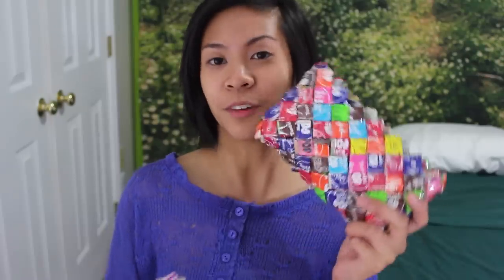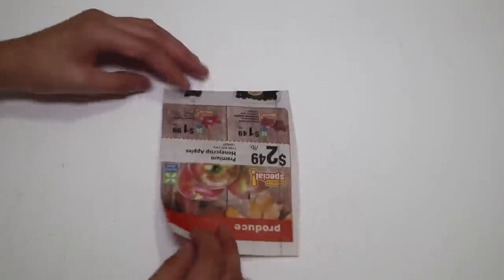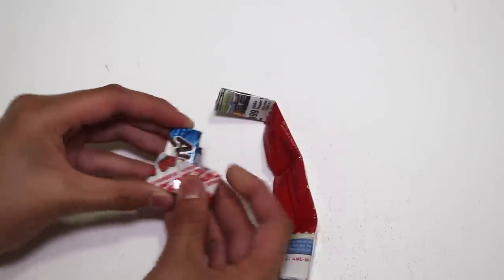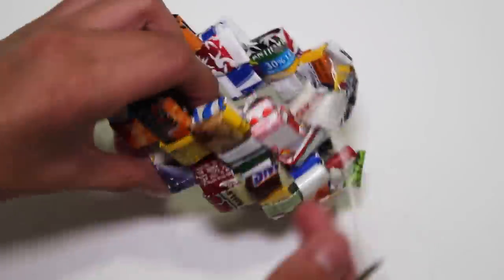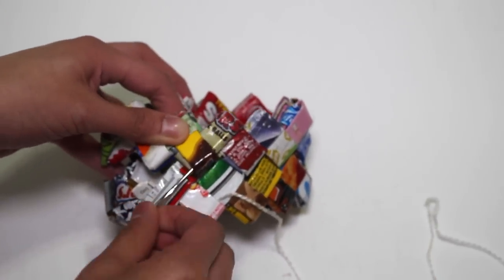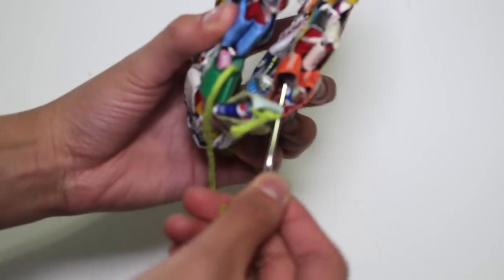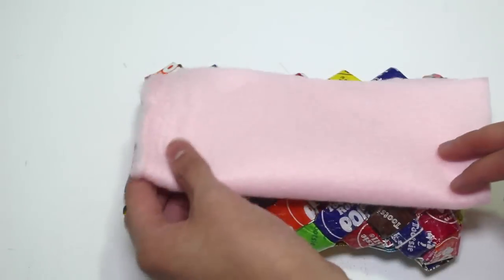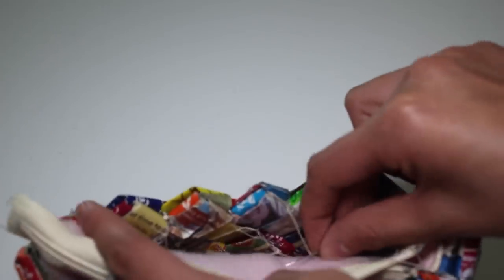DIY Candy Wrapper Purse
- Candy Wrappers
(Tootsie Pop Size: 120 wrappers; 4 links, 30 wrappers in each)
(Model's Size: 60 wrappers; 3 links, 20 wrappers in each)
- Newspapers
- Clear Tape
- Felt
- Zipper
- Thin String
- Large Needle
- Small Needle
- Thread
- Scissors

- Newspaper Rectangles: 4.25 inches wide x 5.5 inches long
- Felt : 7.25 inches long x 6.25 inches wide

- Austral by Poland :
[Attribution-ShareAlike 3.0 Australia License from the Free Music Archive]

- Over Easy by Broke For Free
[Attribution-ShareAlike License from the Free Music Archive]